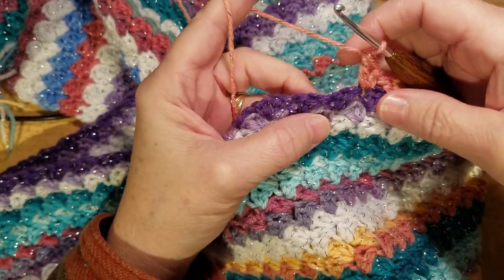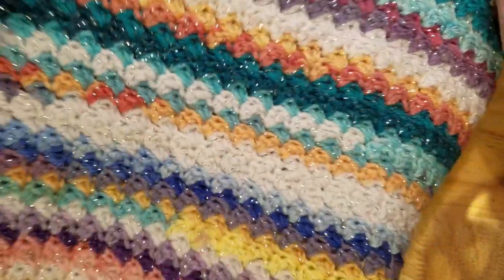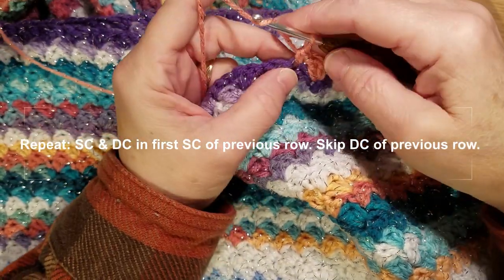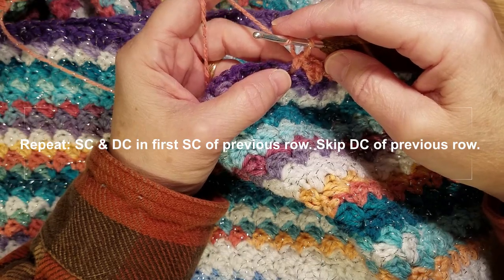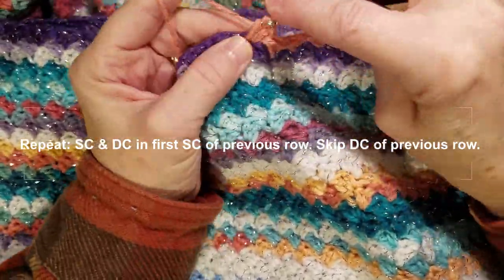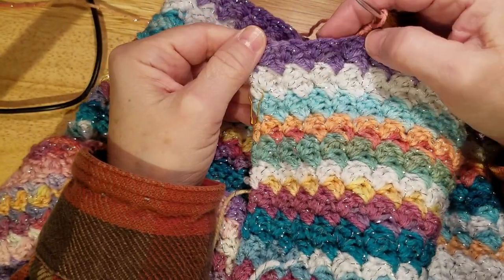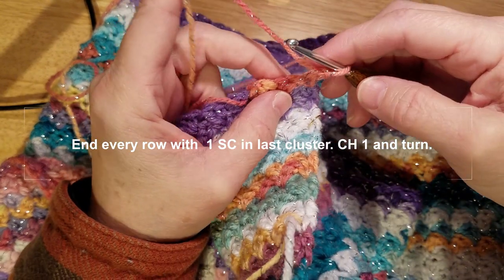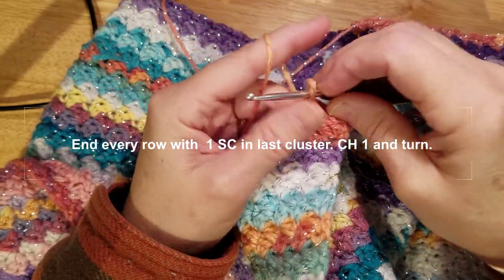Drunken Granny Stitch - JessMakingIt - Crochet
Just a short tutorial on how to do the Drunken Granny stitch. I've also heard it called the Wattle, or Griddle stitch. I am using yarns from a "leftovers" yarn pack in the Mixed Lots section from Ice Yarns for this tutorial. The exact yarn is called Magic Glitz. Other yarns in the "Magic" style will work just as well, if you don't want the glitter. This stitch can be done with any yarn and the suggested hook size for the yarn. The only yarns that I've avoided using are super fuzzy, where the location of the right stitch to crochet into is hard to see.